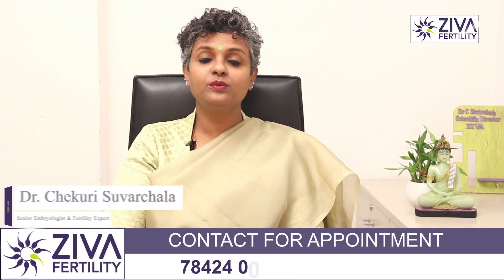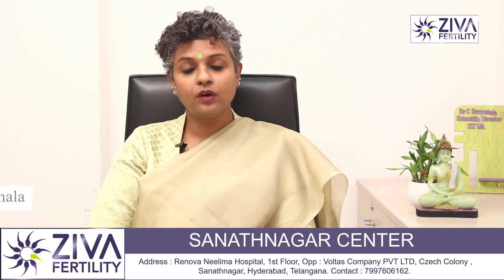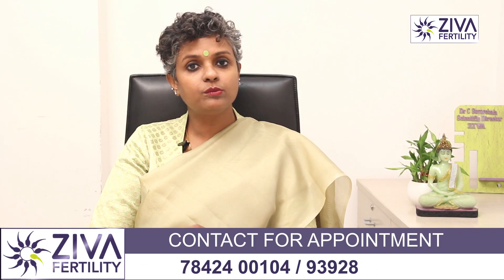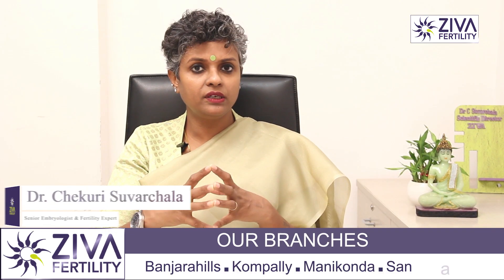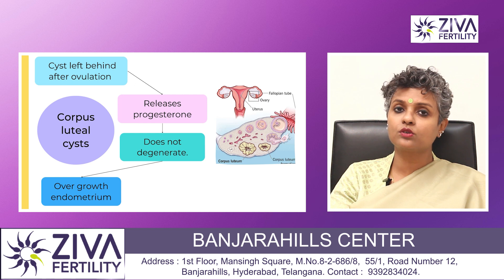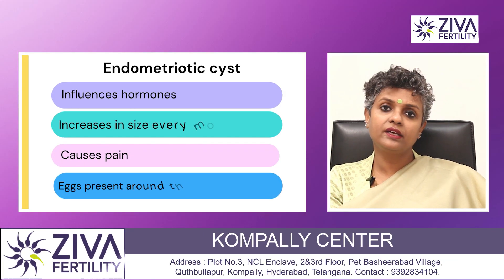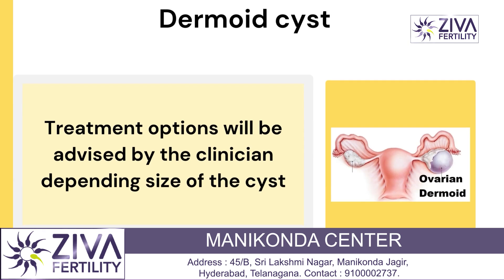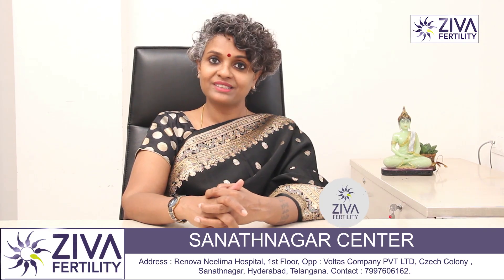Fertility Tips || Tips To Increase Success Rate In Fertility Treatment || Dr Chekuri Suvarchala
Dr. Chekuri Suvarchala (Scientific Director, Masters in Clinical Embryology (Australia & UK, PhD (Genetics)) - Topic: " Tips to increase success rate in fertility treatment  " - ZIVA Fertility English -  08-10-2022

Ziva's Success story:
1)  22+ Years of Experience
2)  Around 90% Success Rate
3)  10,200 ICSI Cycles
4)  2,200 IVF Cycles
5)  4+ Centers in Hyderabad